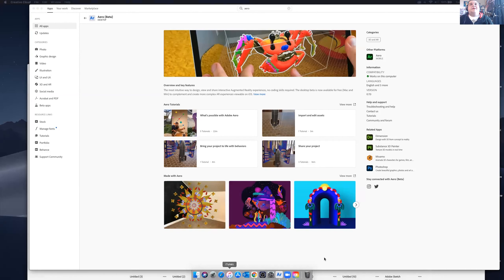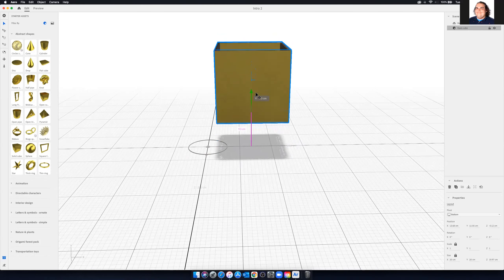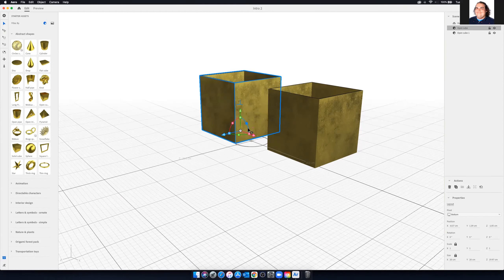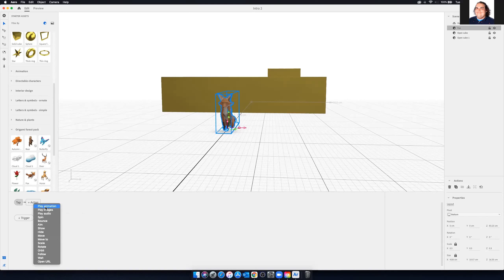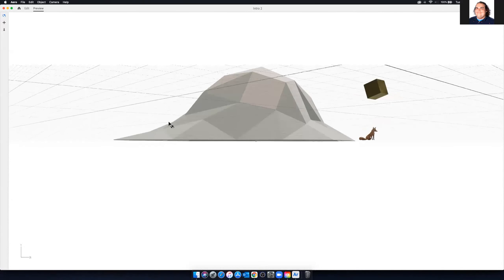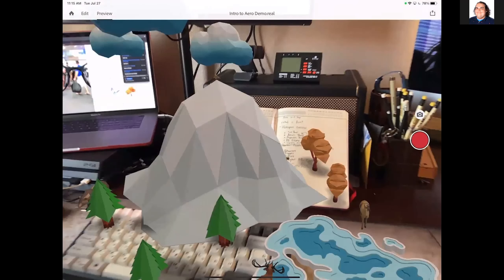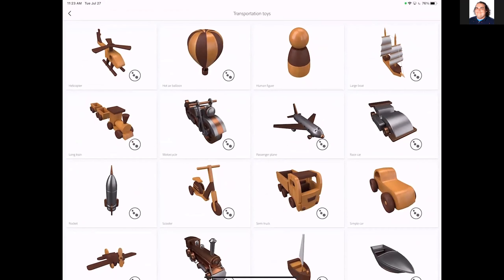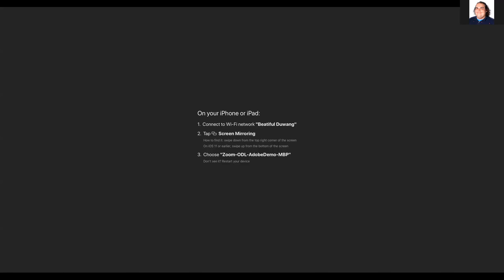Intro to Adobe Aero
Chapters:
0:00 Introduction/What is Adobe Aero
3:18 Workspace Overview
6:42 Adding Assets
10:00 Moving/Transforming Assets
20:20 Adding Interactivity to Assets with Triggers
30:00 Working with Multiple Assets
34:47 Viewing on a Mobile Device
48:00 Adding Behaviors on a Mobile Device